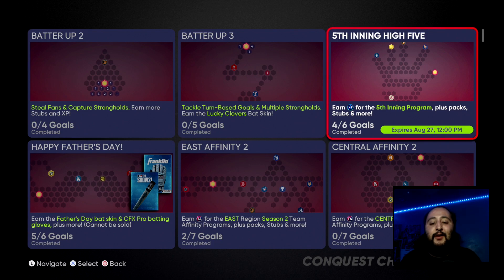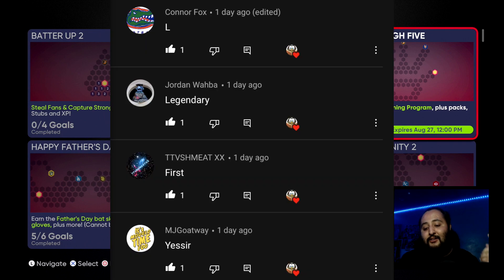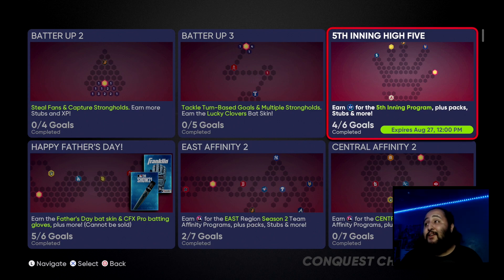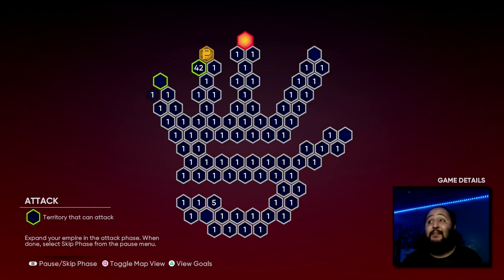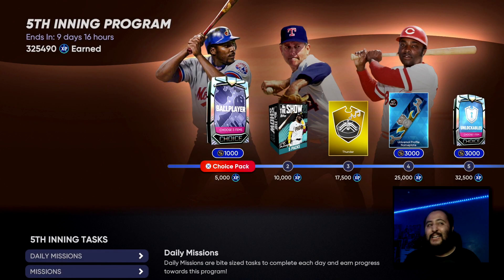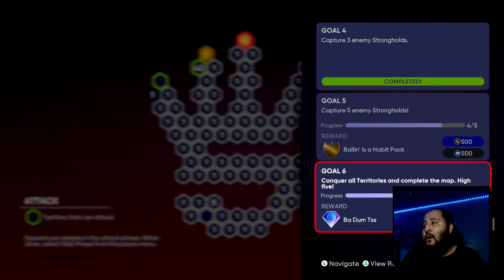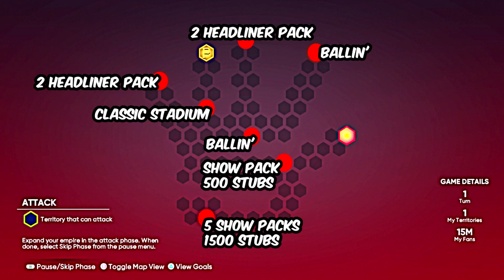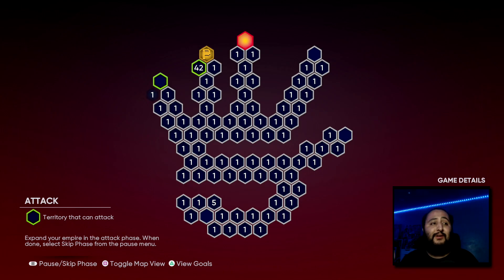FREE PACKS! 5th Inning HIGH FIVE Conquest Map ALL HIDDEN REWARDS & Locations! MLB The Show 21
In this video, we go over the 5th Inning HIGH FIVE Conquest map! We go over ALL HIDDEN REWARDS in this map!